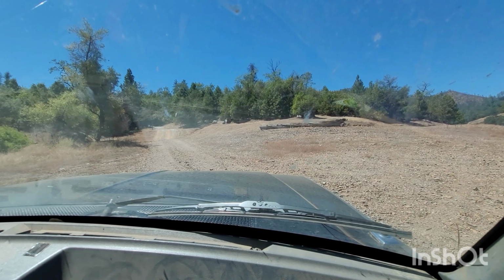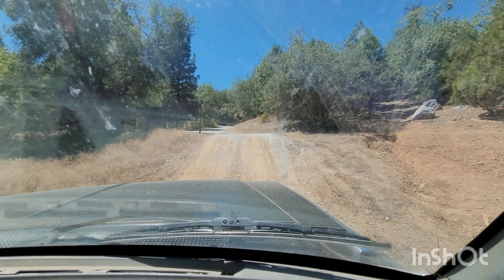Evan Wheeling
8 years old and 1st time driving the truck. I think he did pretty good